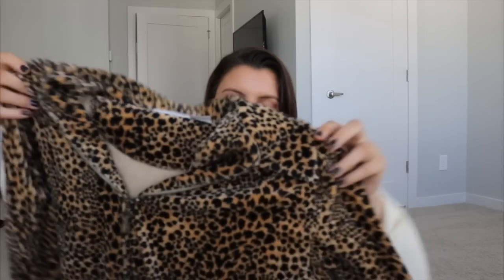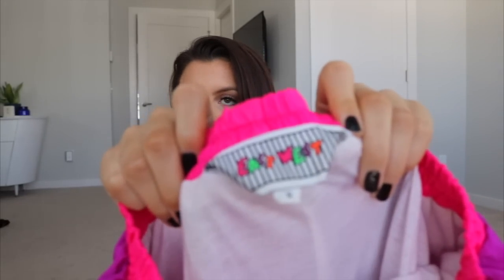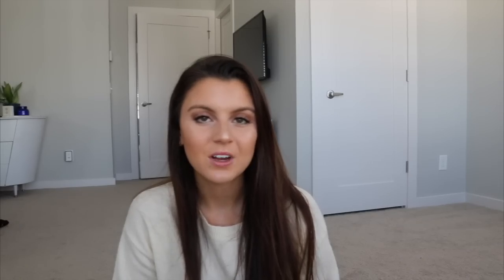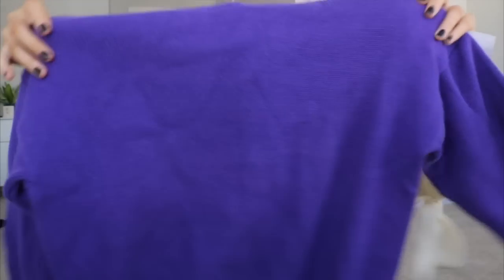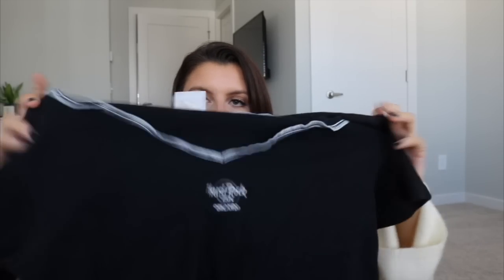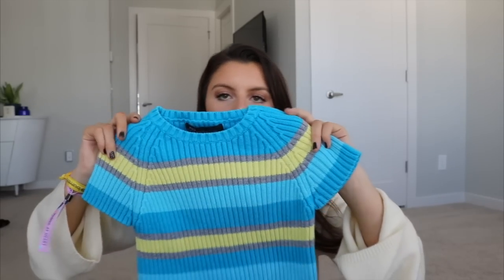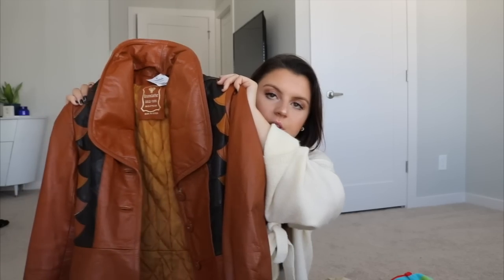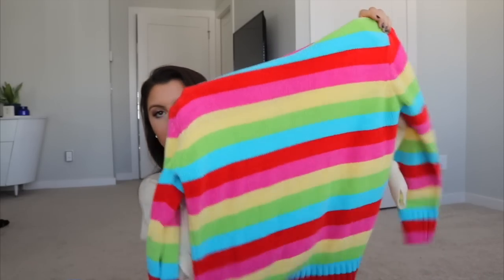HUGE WINTER THRIFT HAUL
Finally a thrift haul!! Winter is approaching so I have been thrifting lots of winter pieces.

love u to the moon
and back.
xoxo